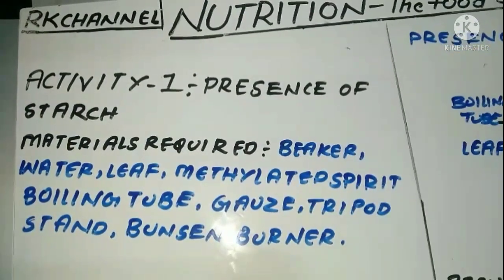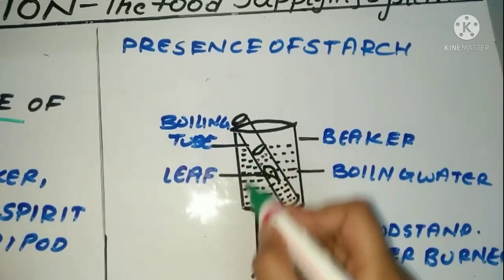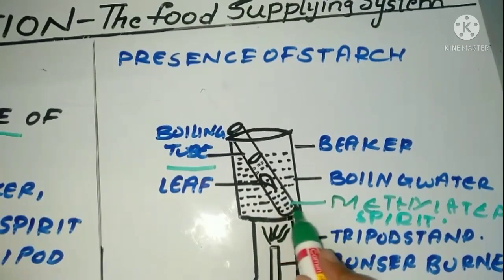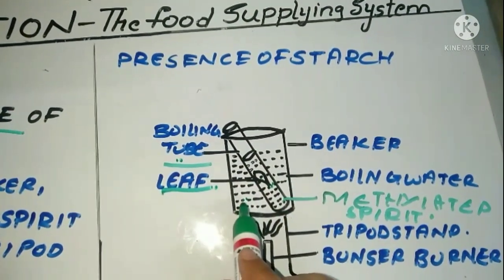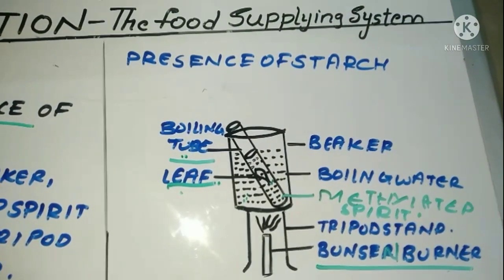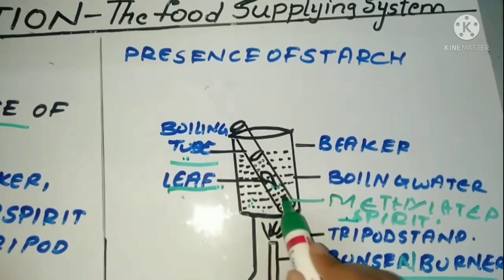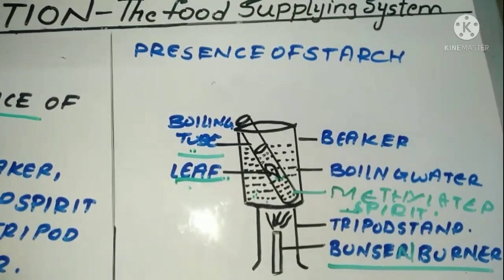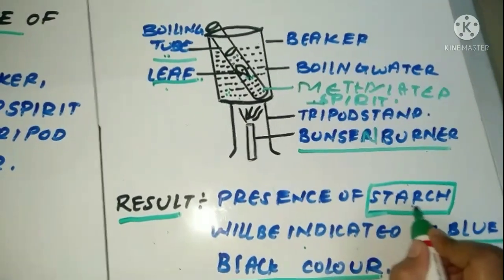|•NUTRITION•| |•ACTIVITY -1•| |•P RESENCE OF STARCH•|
Our second video is out now..
About the continuation of this chapter.
U can comment if you have any doubts..
hope you will  understand..